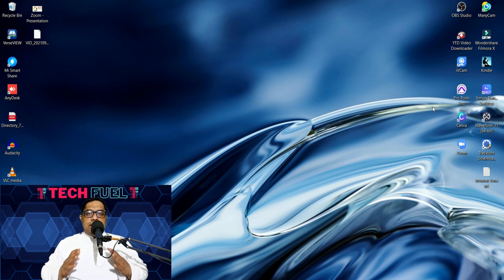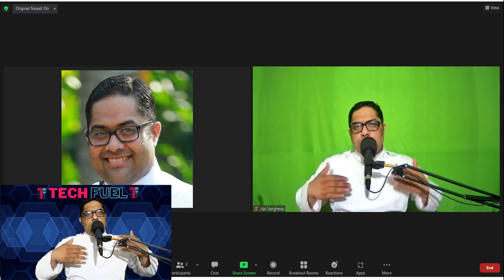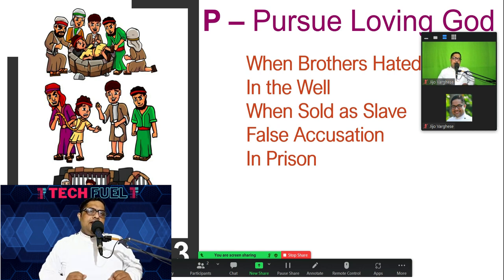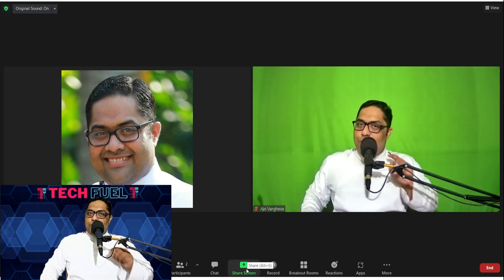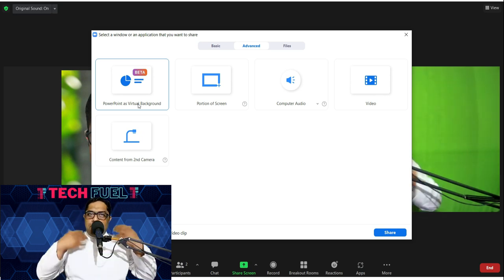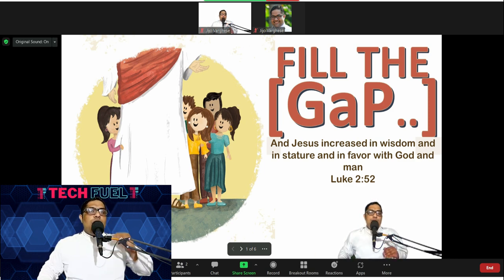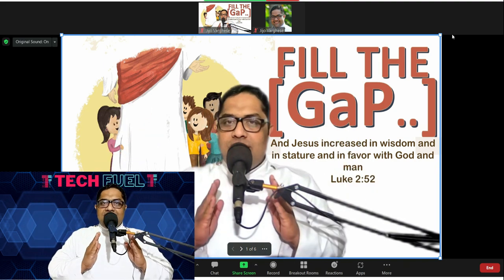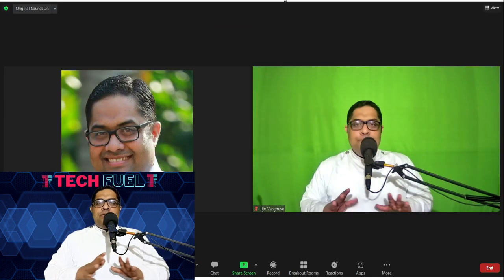| TECH FUEL - 05 | NEW ZOOM UPDATE | POWERPOINT AS VIRTUAL BACKGROUND | PLACE YOURSELF IN PPT |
If you want to know the details regarding a specific item you can jump to those by clicking on the chapters below:

0:00 - Intro Music
0:20 - Welcome and Introduction
1:10 - How to Update Zoom?
2:05 - The Usual PPT screen sharing
3:27 - How Usual PPT Screen Sharing appears on Mobile
4:00 - New Update By Zoom
5:04 - Introducing PowerPoint Virtual Background
5:42 - Beta Version of PowerPoint Virtual Background
6:16 - Disadvantages of Beta Version of PowerPoint Virtual Background
6:43 - Step by Step Tutorial using PowerPoint Virtual Background
7:41 - How to Change Speaker View Size
8:24 - How to Change Slides and Things to be Noted while preparing a PPT
9:43 - How others view this on Mobile
10:13 - Concluding Remarks
11:09 - Outro Music